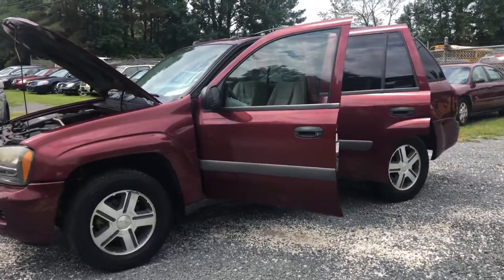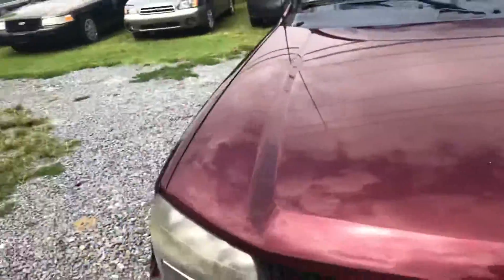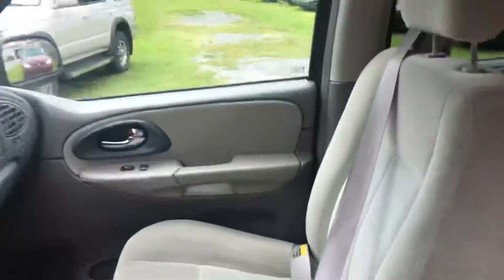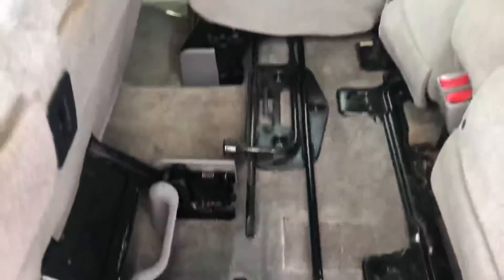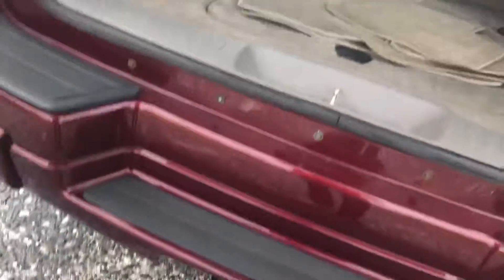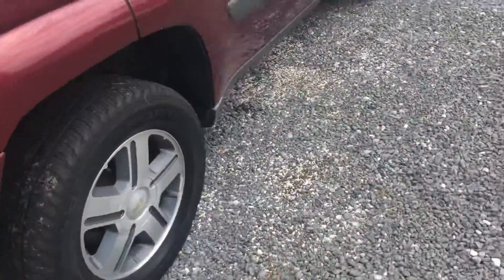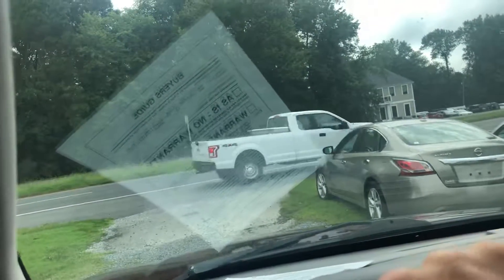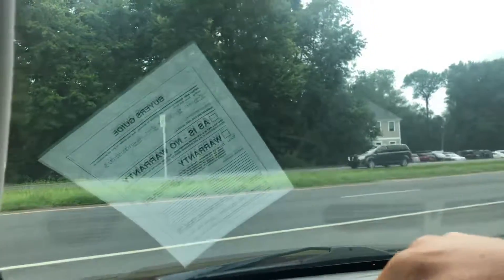2005 Chevy Trailblazer 4x4